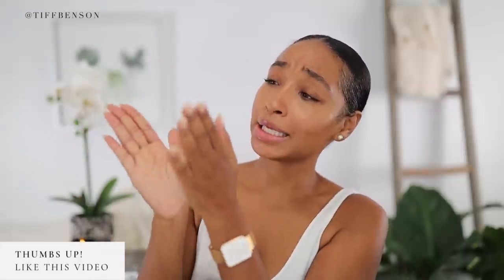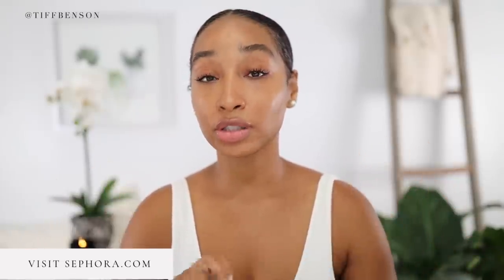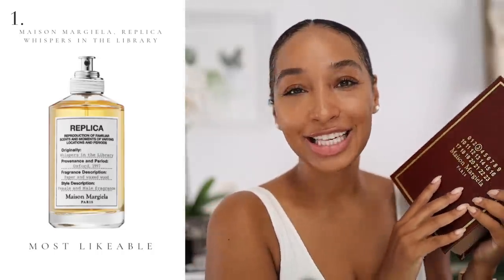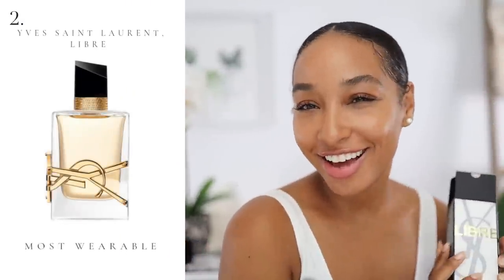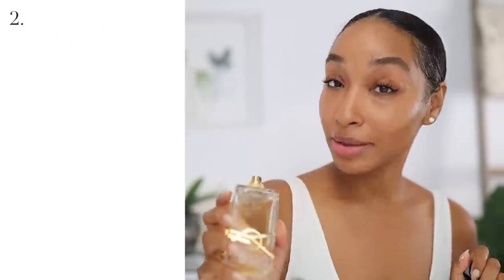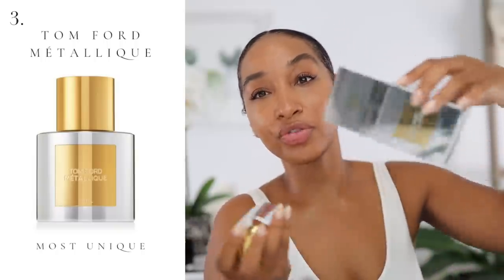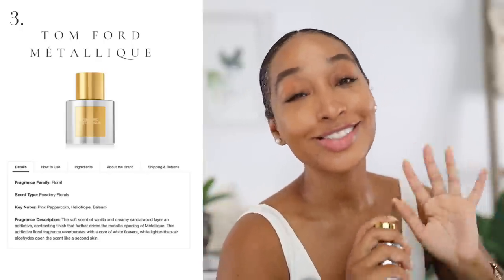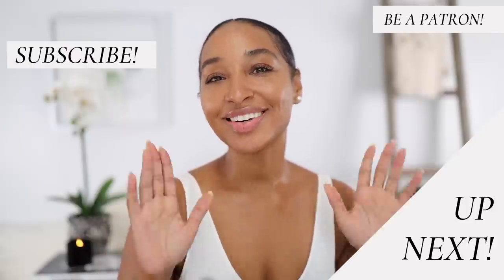Best Fragrance Releases of 2019??? 3 NEW Scents to Try this Fall Season at Sephora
In this video will be discussing 3 NEW designer releases, Maison Margiela Replica  Whispers in the Library, Yves Saint Laurent Libre, and Tom Ford Metallique. I'm very eager to share these Fall Fragrances with you because they are fragrances that you need to know about!

Maison Margiela Replica Whispers in the Library: Fragrance Family: Warm & Spicy; Scent Type: Woody Spices; Key notes: Pepper Essence, Tonka Bean Absolute, Cedarwood.

Yves Saint Laurent Libre: Fragrance Family: Floral; Scent Type: Warm Florals; Key Notes: Lavender Essence, Orange Blossom, Musk Accord.

Tom Ford Metallique: Fragrance Family: Floral; Scent Type: Powdery Florals; Key notes: Pink Peppercorn, Heliotrope, Balsam